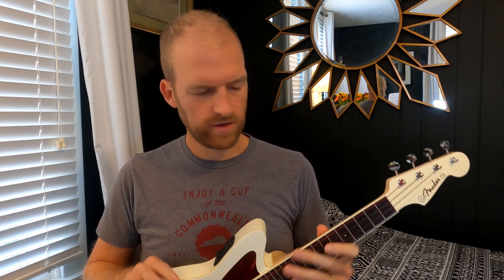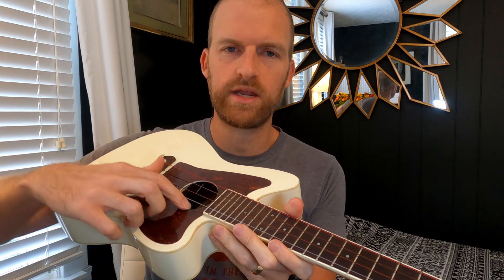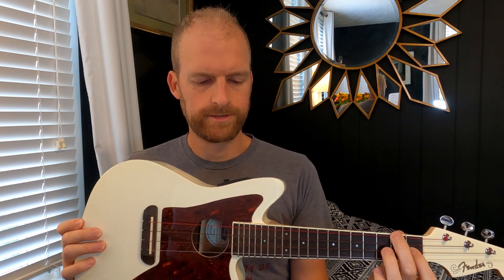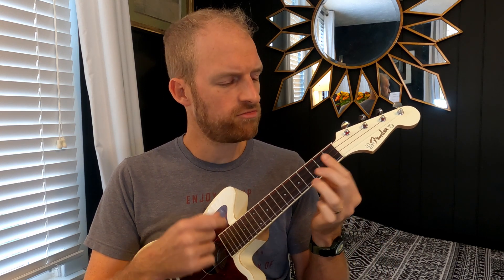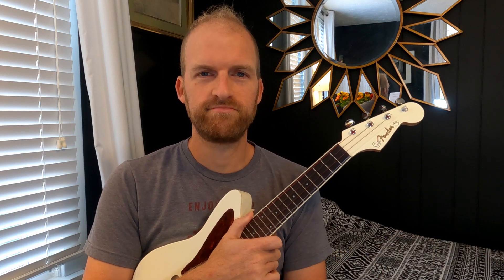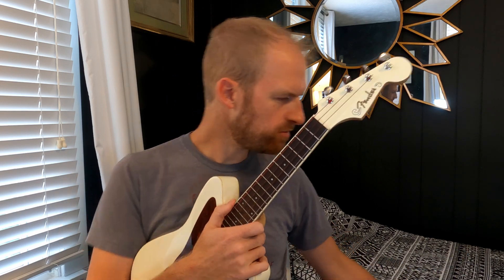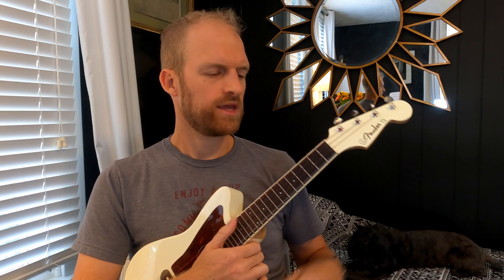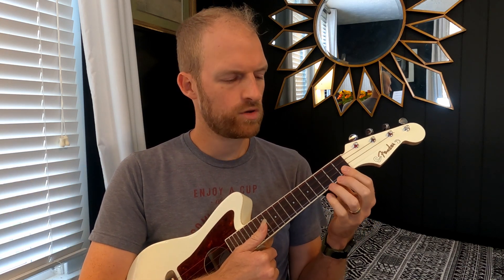Hound Dog Tutorial - Day 111 from the Daily Ukulele Yellow Songbook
Hound Dog Tutorial and Playthrough - Day 111 from the Daily Ukulele Yellow Songbook

Strumming Pattern:   1  &   2  &   3  &  4  &
                                      D       X  U       U  X  U

0:00 Intro
1:22 Daily Uke Tutorial
2:38 My Own Hound Dog Sam!
3:38 Triplet Strumming
4:18 Playthrough in Daily Uke Book
5:58 Tutorial in the ORIGINAL key with boogie feel
10:35 Playthrough in ORIGINAL key
11:30 Closing thoughts and news
12:43 Recommended Videos and Subscribe

Support the Daily Ukulele project for the price of a cup of coffee each month HERE:

Things I use and like:
Snark SN6X Clip-On Tuner for Ukulele
Aquila Red Ukulele Strings
Seaguar Blue Label Fishing Leader Line (for solid wood ukuleles)
StewMac Ukulele Tools